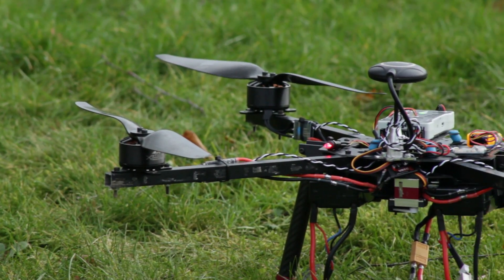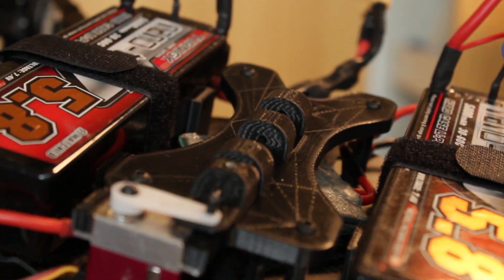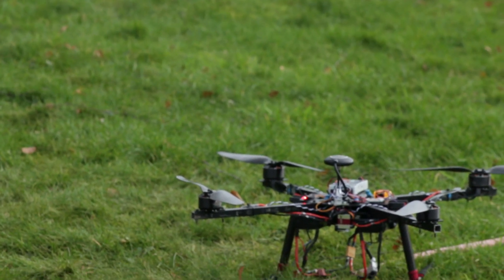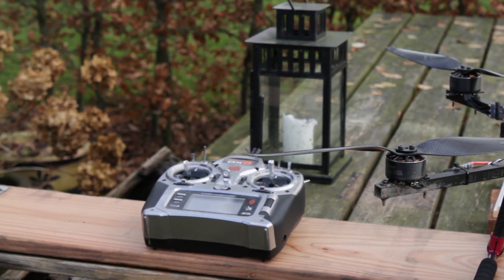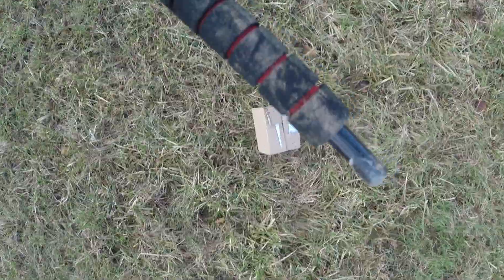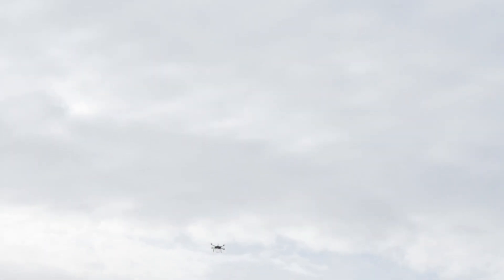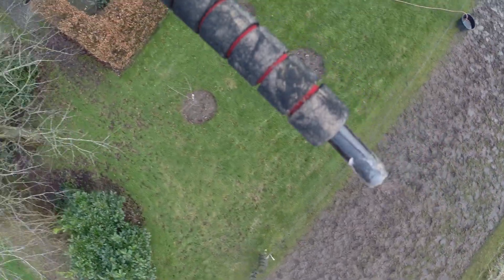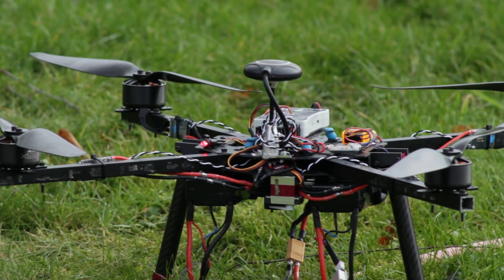DIY Amazon Prime Air - WORKING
In this video I am testing my delivery drone. It does a small mission where it delivers a package at the end. I will do longer missions when it's less windy.